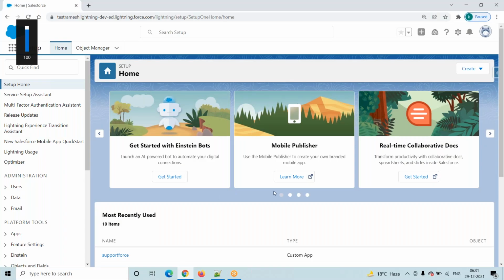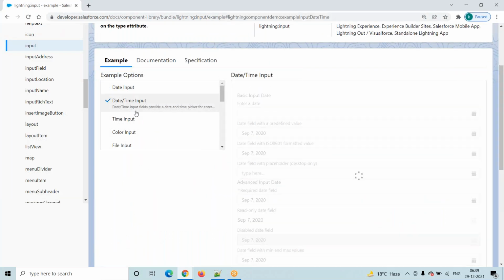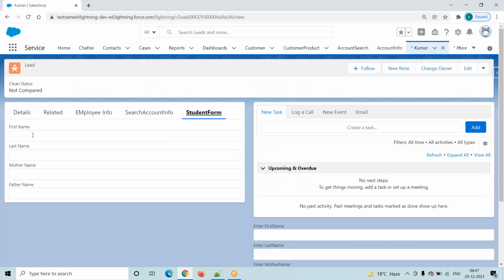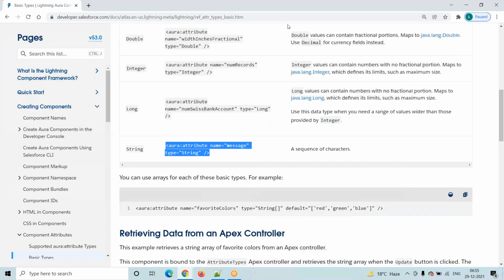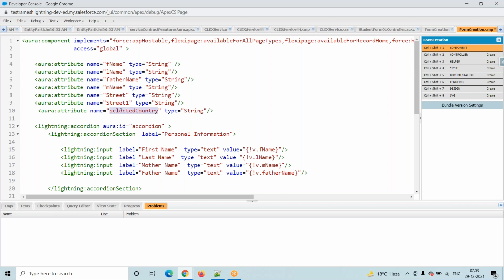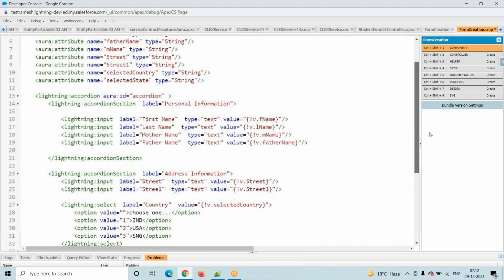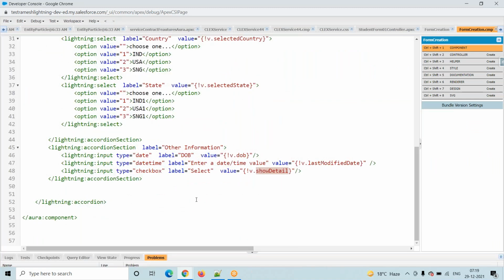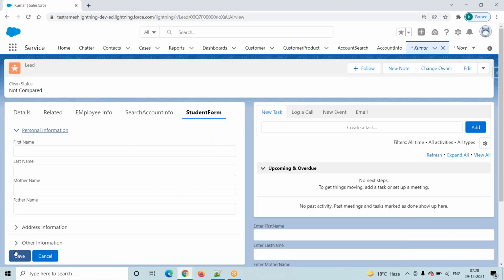Class_23_Lightning-2